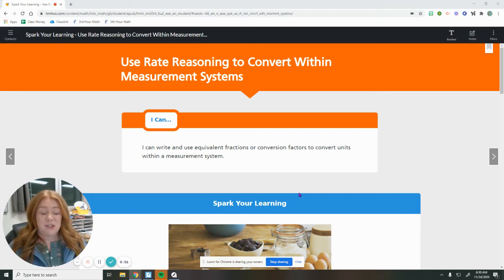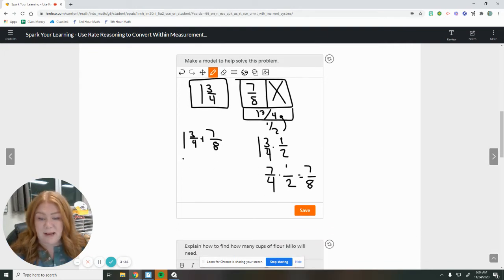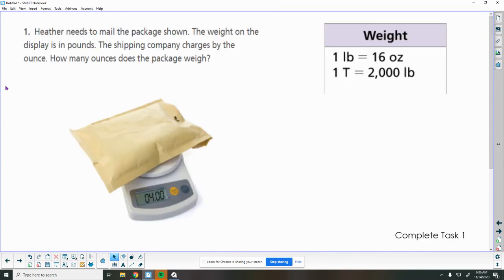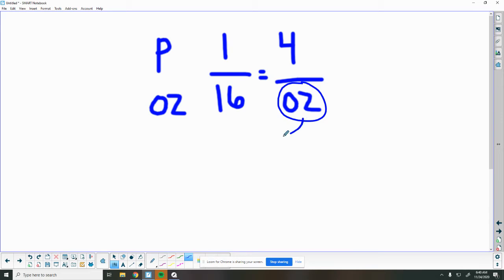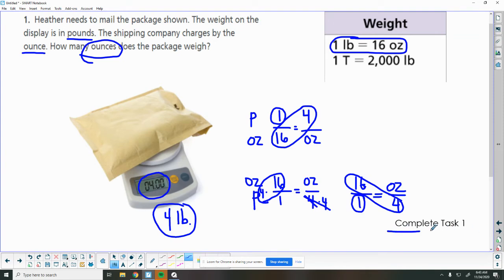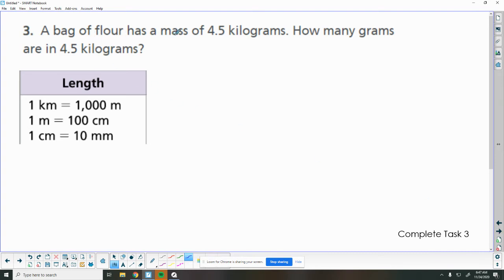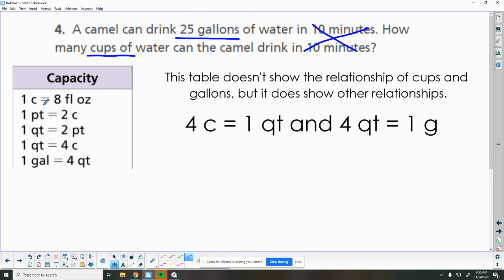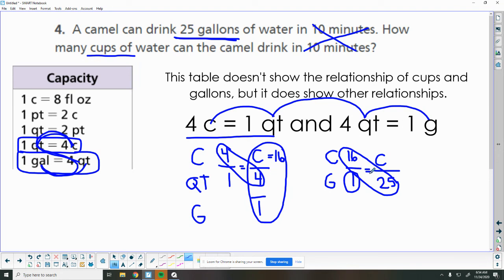Into Math 6.2 Convert Measurements Within